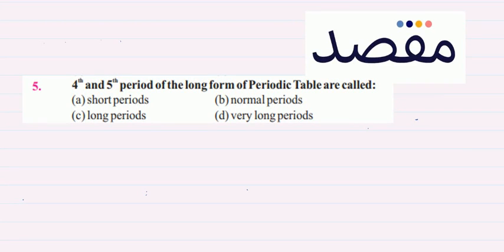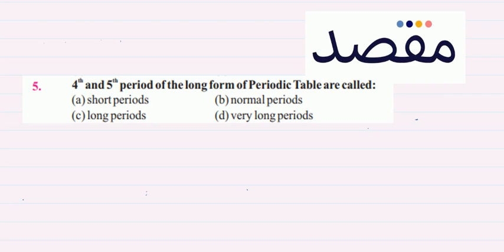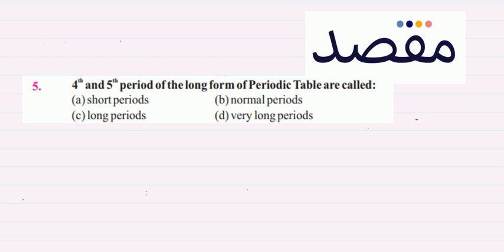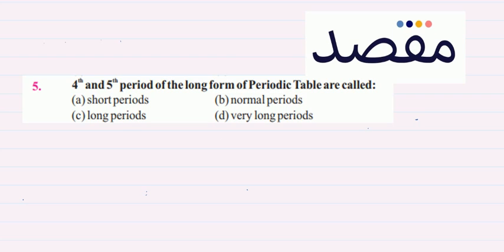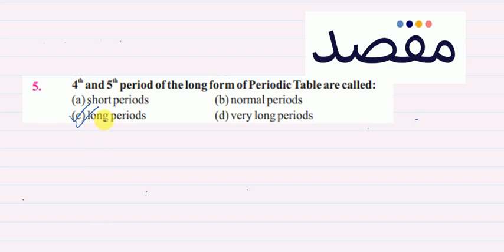Class IX Chemistry Chapter 3 - Periodic Table And periodicity Of Properties MCQ 3.5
Prepare for your matric exams with Class 9 Periodic Table And periodicity Of Properties playlist. This video covers key concepts and ideas for Class 9 Chemistry Chapter 3 to ensure you do well in your matric exams.